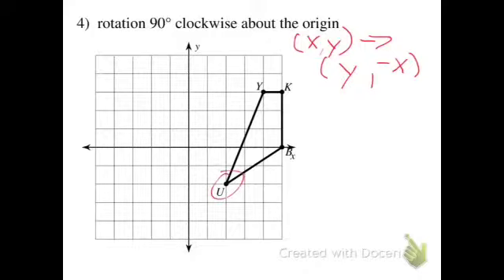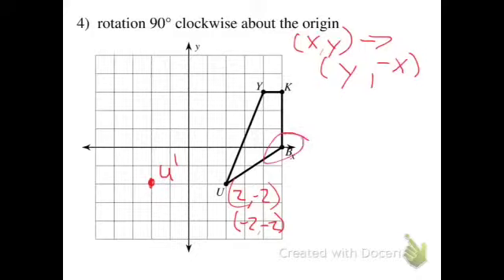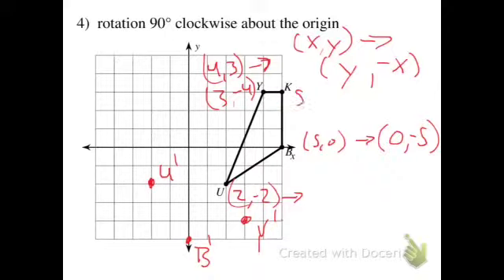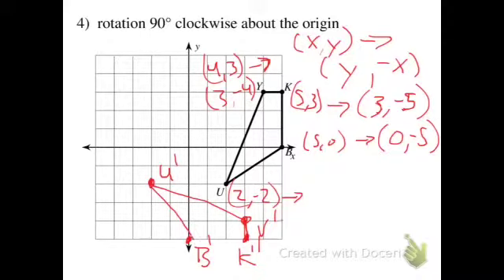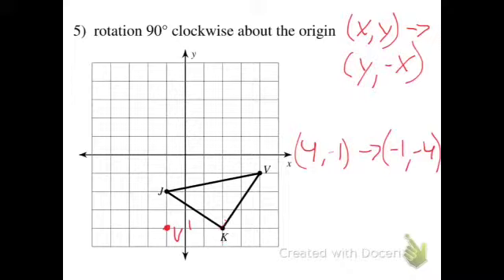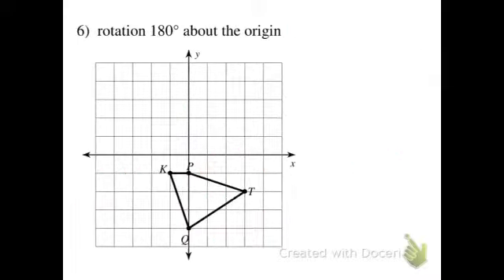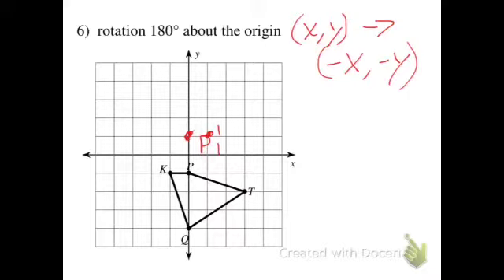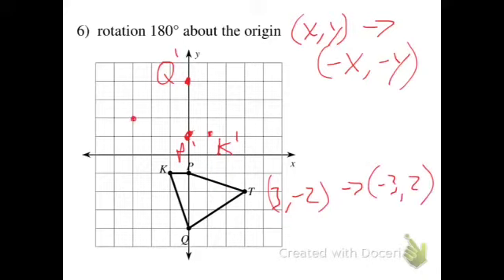Rotations prb 4-6